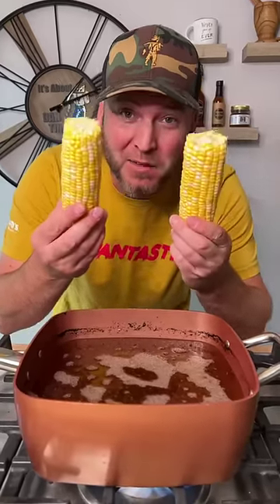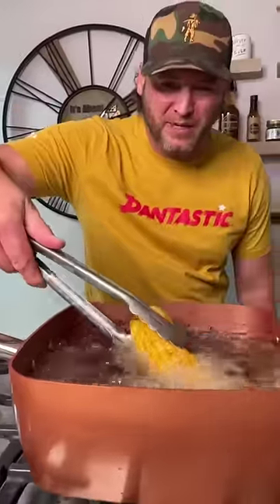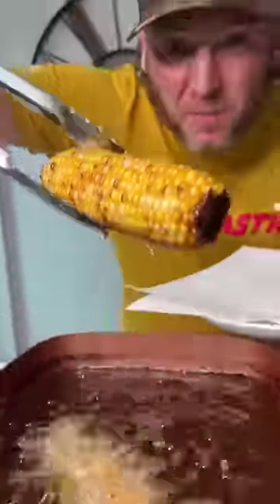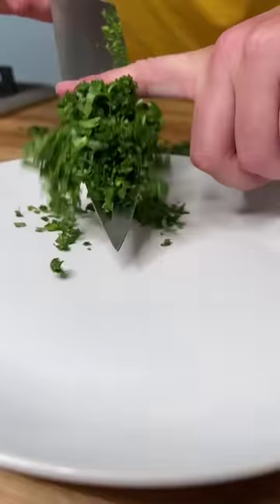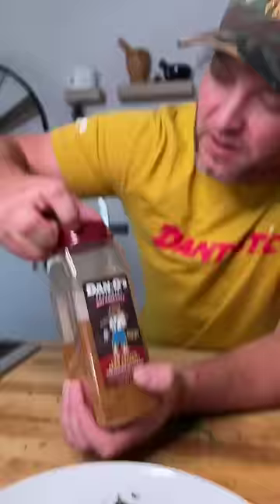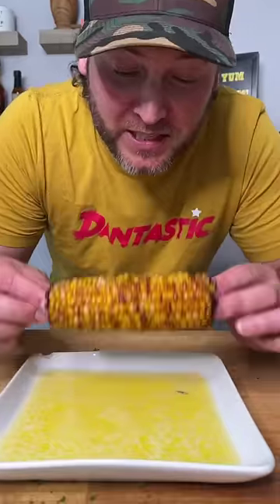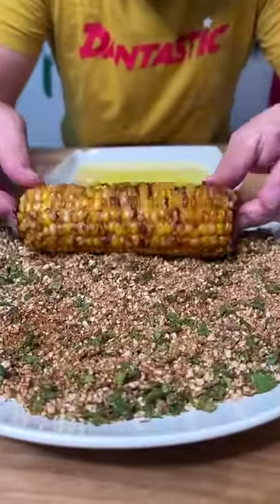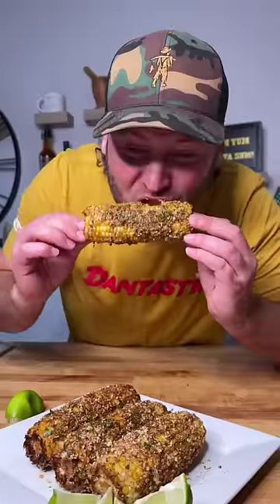You don't know till you Dan O: Elotes (Mexican Street Corn)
No need to hit the streets for these eats, you can make Elote easy enough at home!